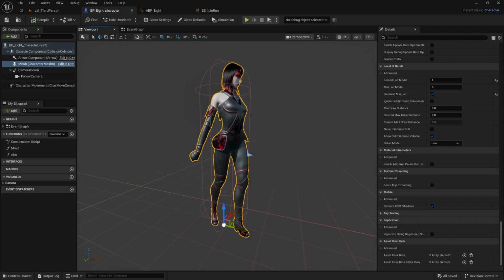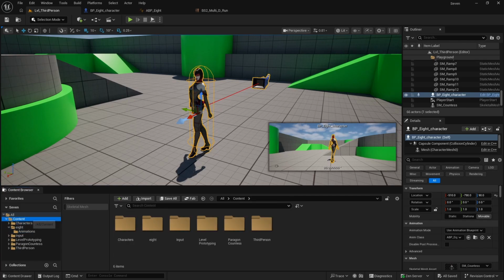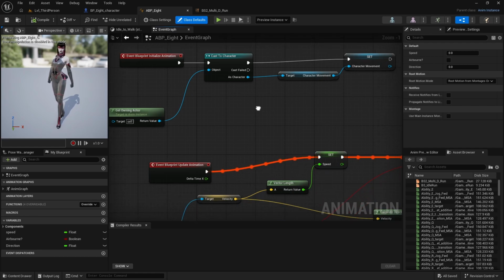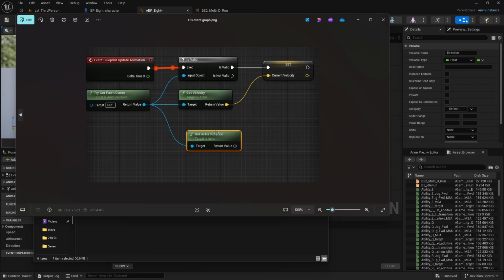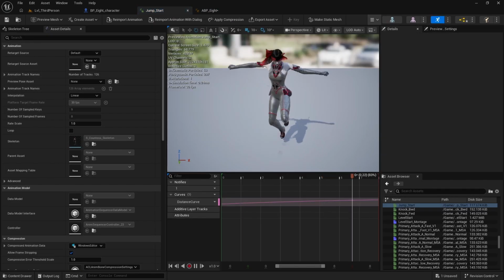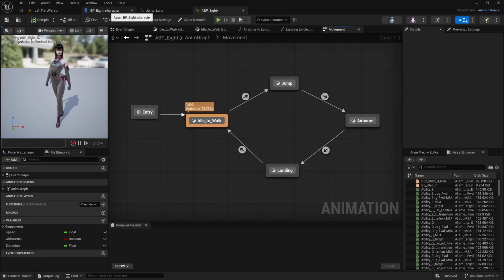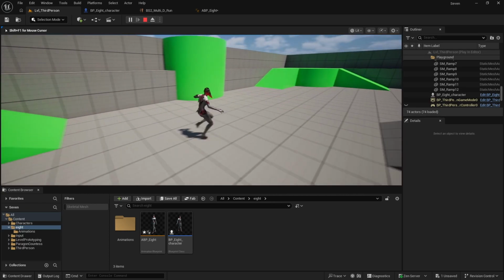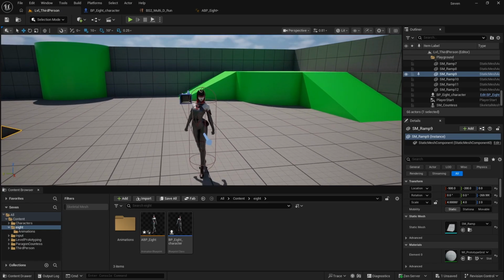ANI218 Process Documentation Breakdown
Alexander Gattner
Project 1 for ANI 218 Games Animation